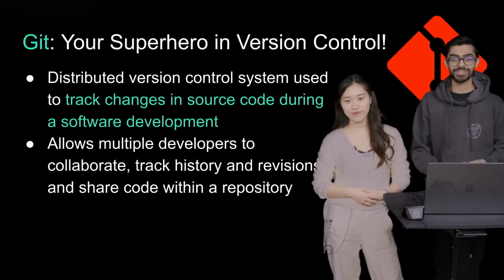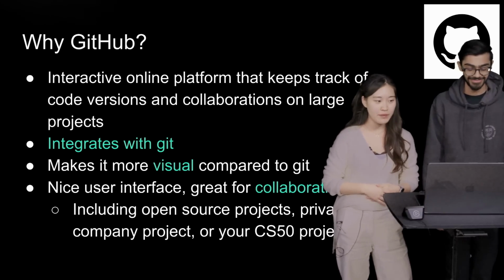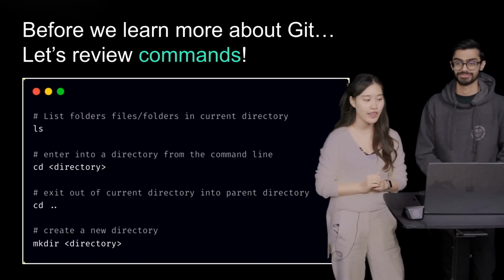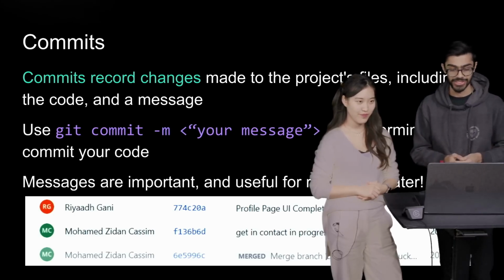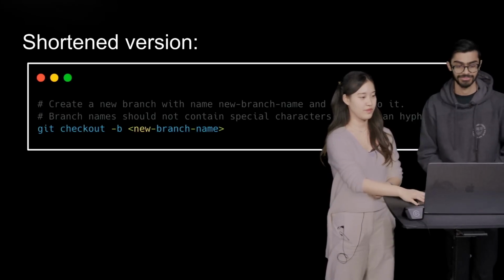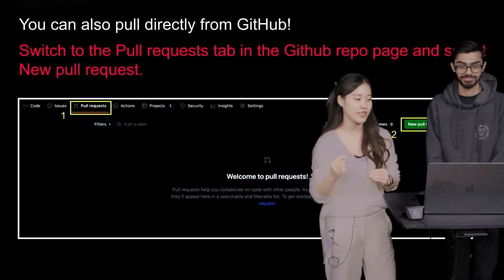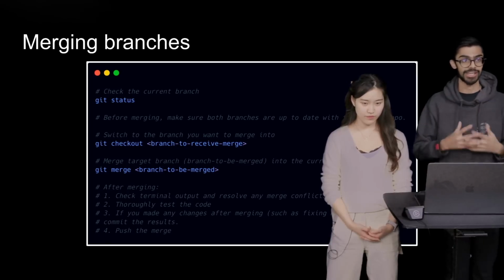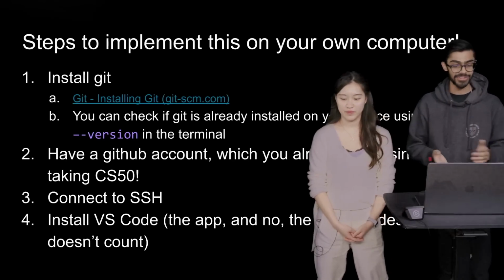How to use Git and GitHub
This beginner-friendly guide shows you how to use Git and GitHub for version control, collaboration, and managing your projects. Perfect for developers getting started with coding workflows.

You may click CC (Caption / Subtitle) on the video or click Transcripts to read the scripts for better understanding.

PUBLICATION PERMISSIONS:
Credit to CS50

git tutorial
github tutorial
version control
githubtutorial for beginners